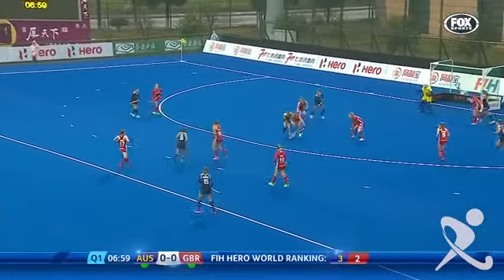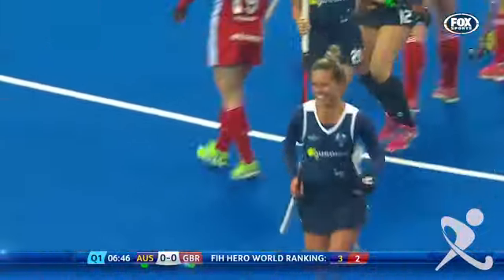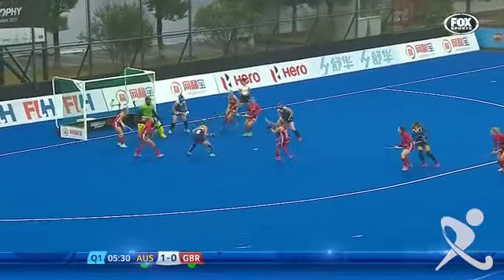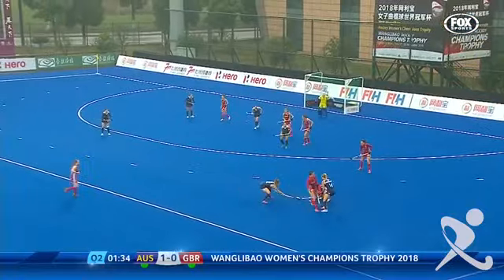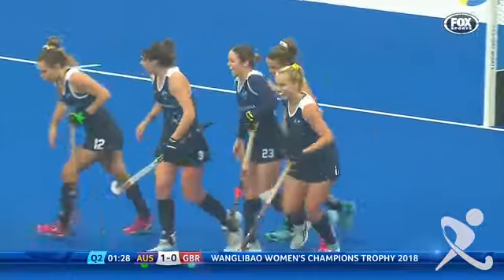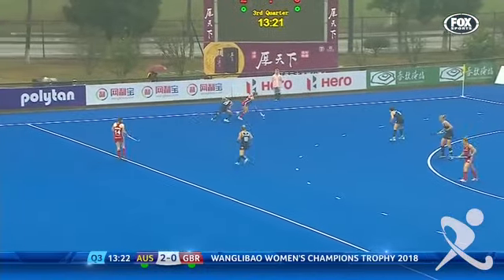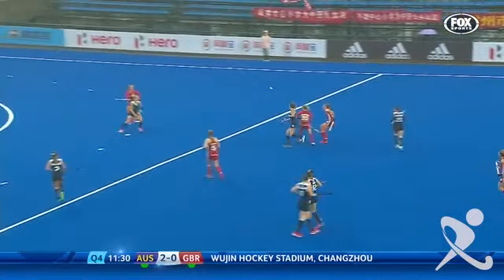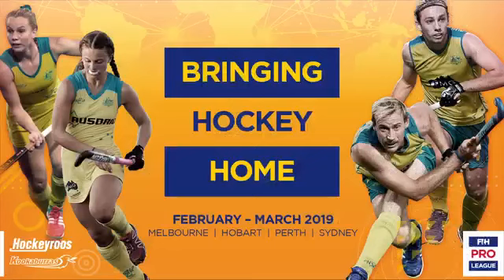2018 Women's Champions Trophy - Australia v Great Britain Highlights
The Hockeyroos defeated Great Britain 2-0 in their second game at the 2018 Champions Trophy.